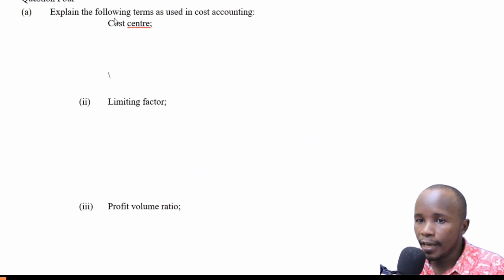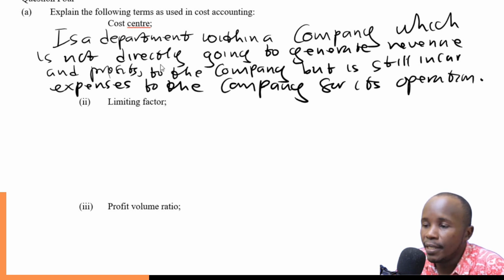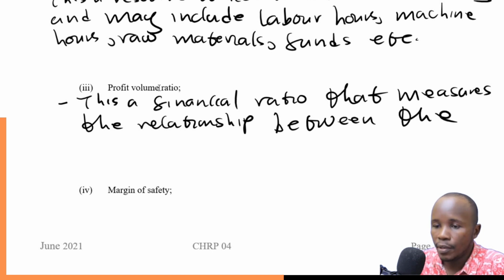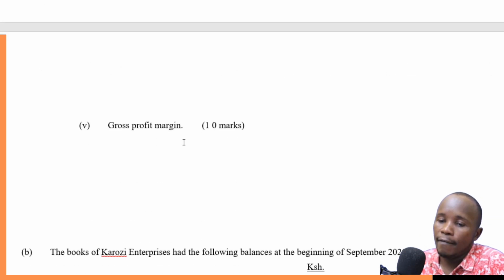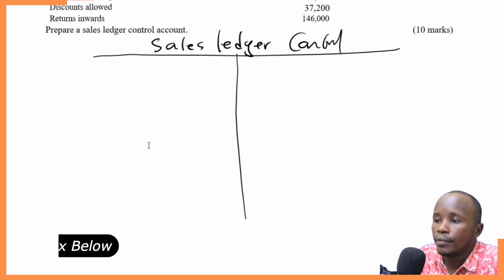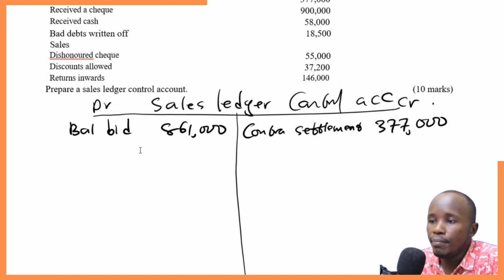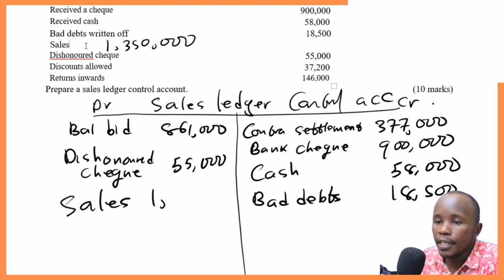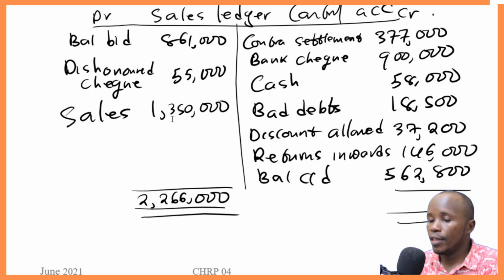RCHRP 003 ACCOUNTING AND FINANCIAL MANAGEMENT JUNE 2021 Q4